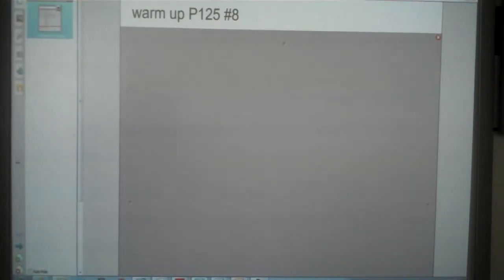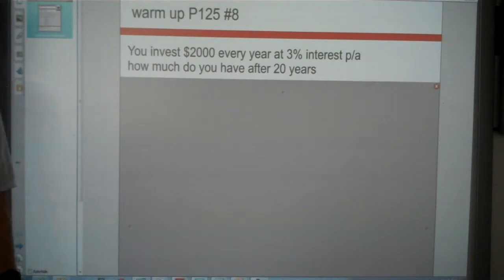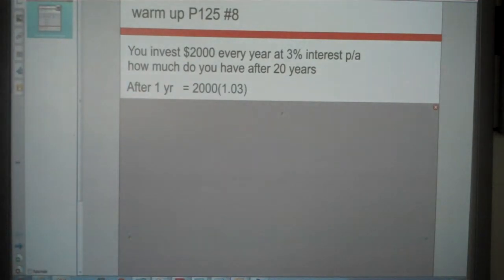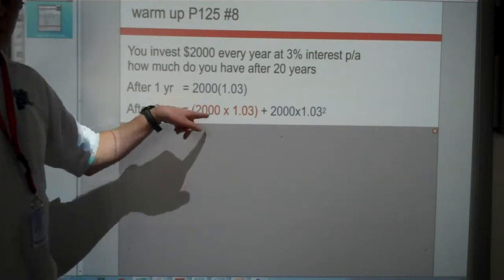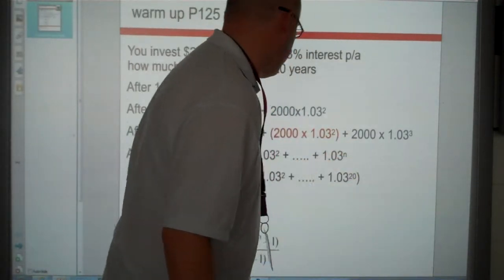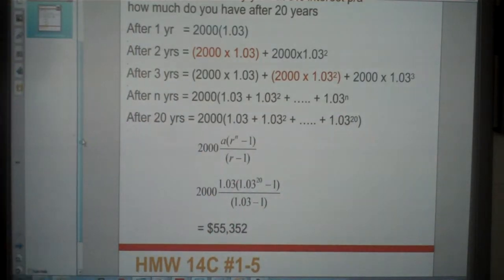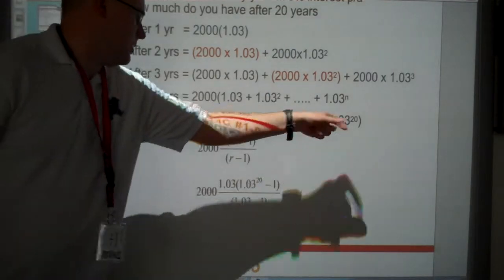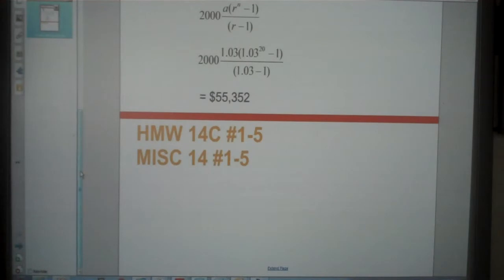ch14 lesson 4